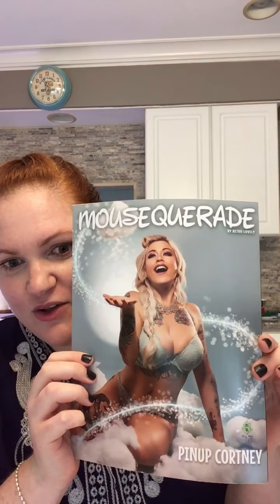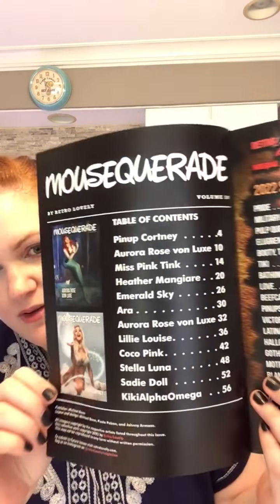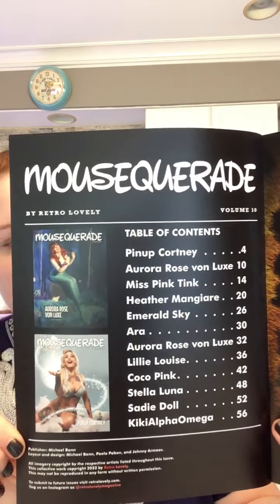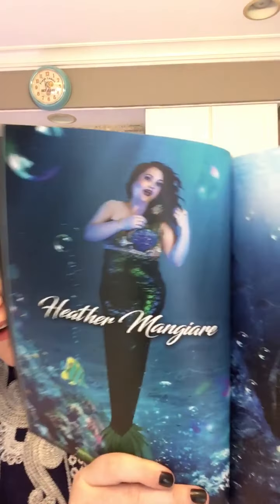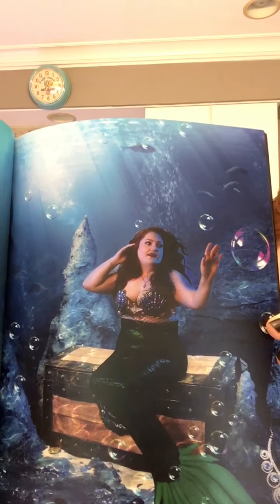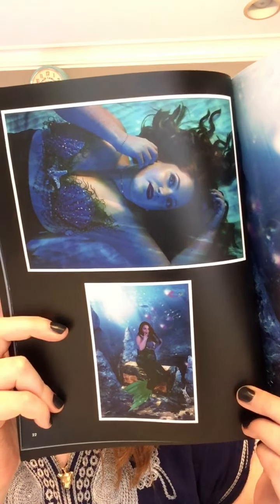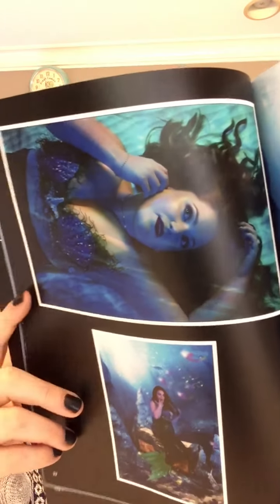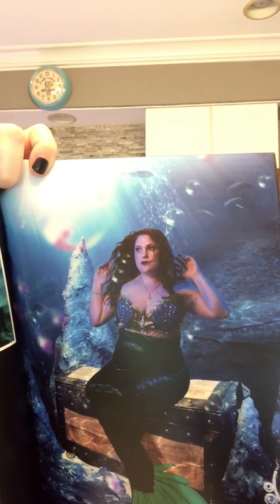I’M IN A PIN UP PHOTOGRAPHY MAGAZINE!!! (Retro Lovely, Mousequerade edition)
In my last video I talked about doing a pinup style photo shoot. Guess what- I was! Open the magazine with me for the first time!